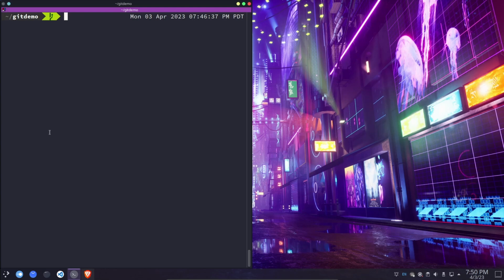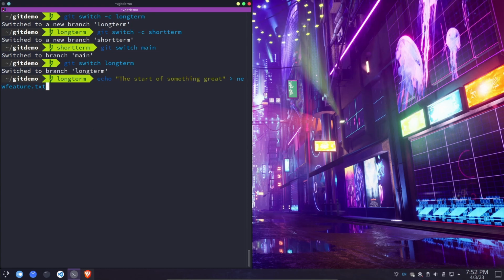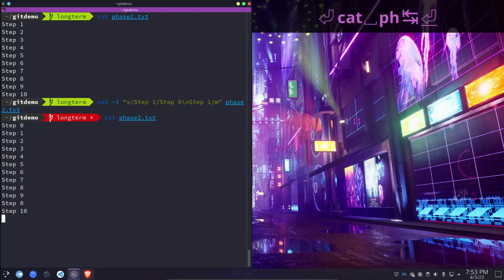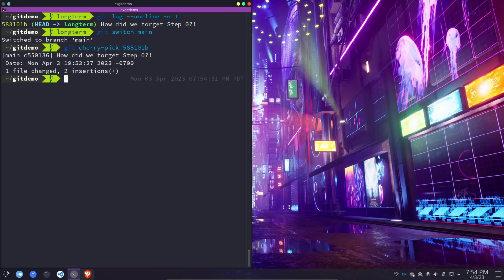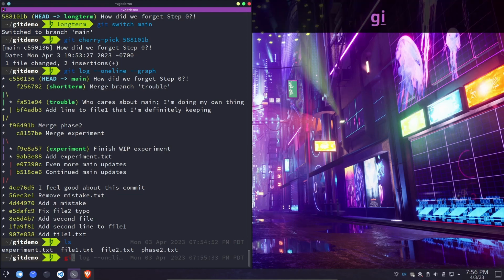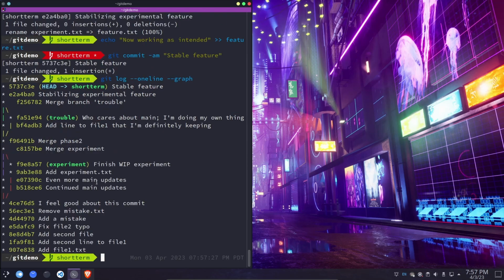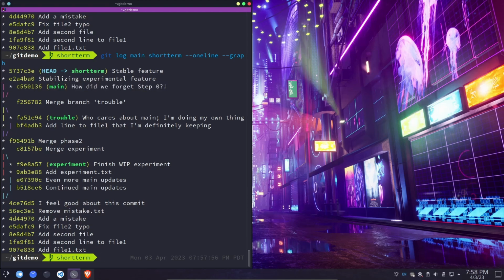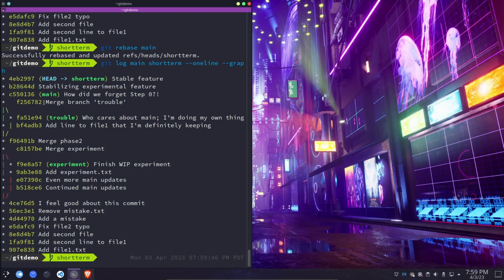Creating With Git | 2-5: More Commit Sorcery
Some additional Git tricks: cherry-pick and rebase!